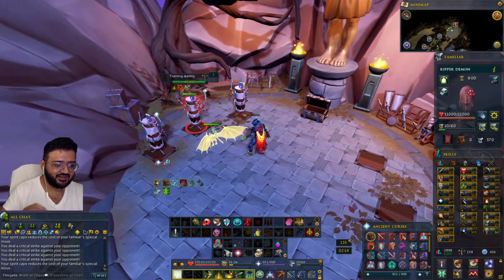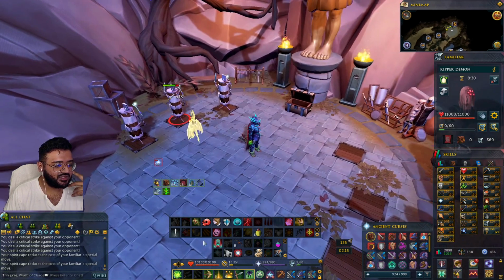BOLG rotations with "new" Piercing Shot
4:27 2nd round of rotations
6:34 another option for using BOLG
I go over rotations I use with the BOLG. The renewed piercing shot is AMAZING for the synergy of the bow. Hats off to them for this upgrade. Check me out on twitch